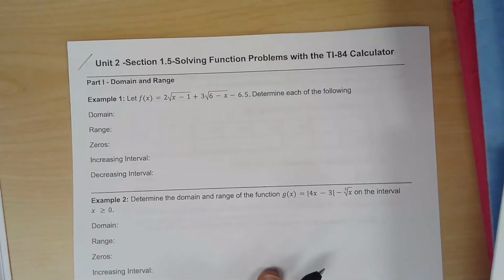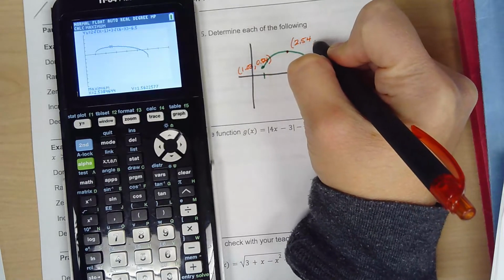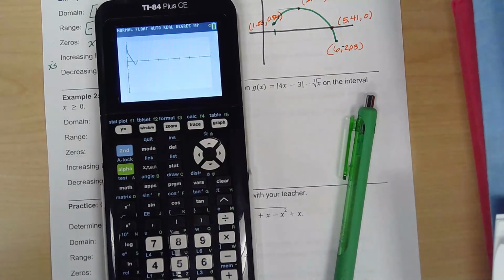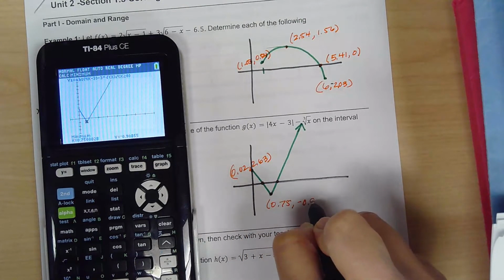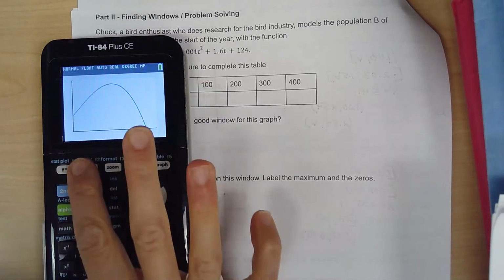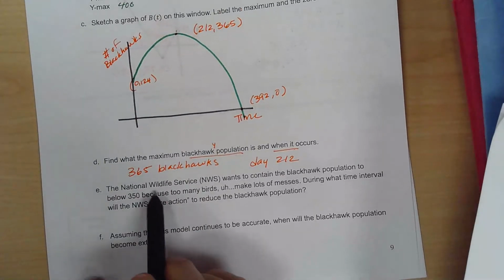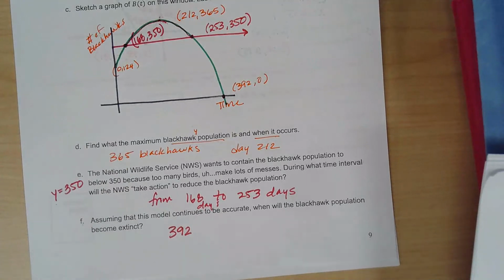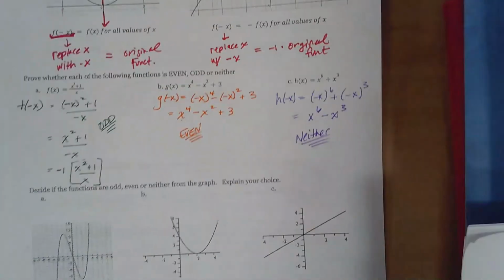PC Unit 2 Section 1 5 Video